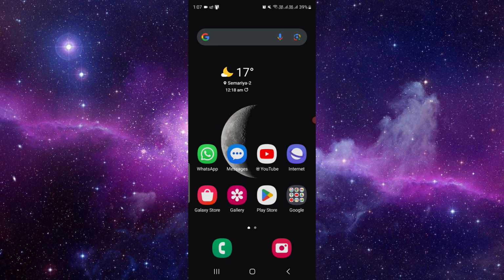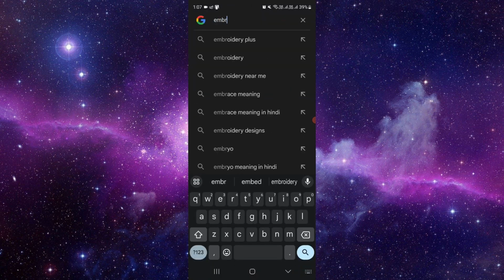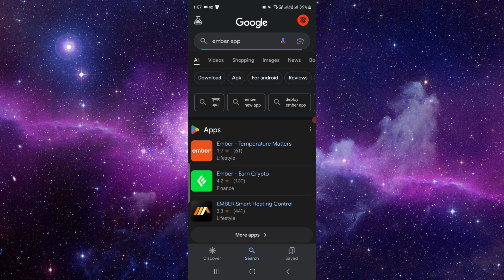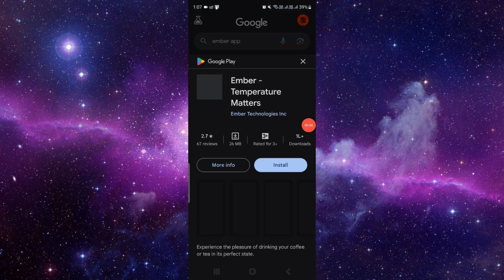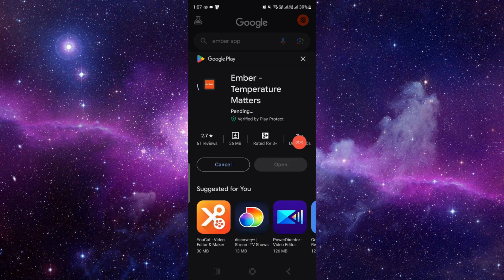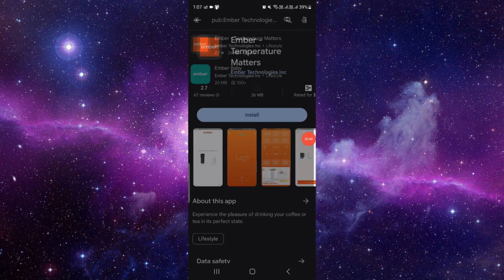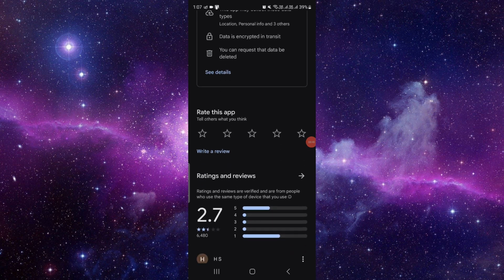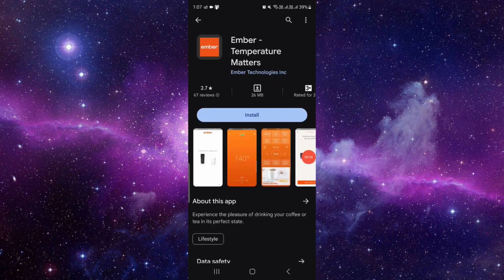✅ How to Install & Get Ember App 2026 (Full Guide)